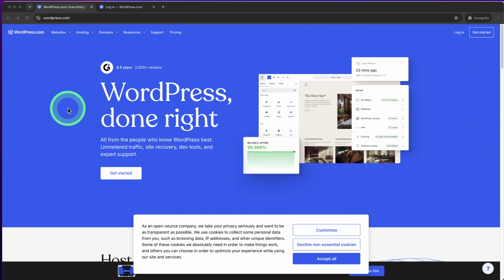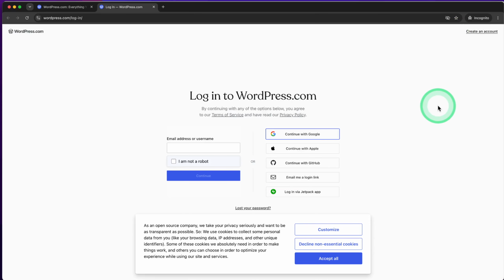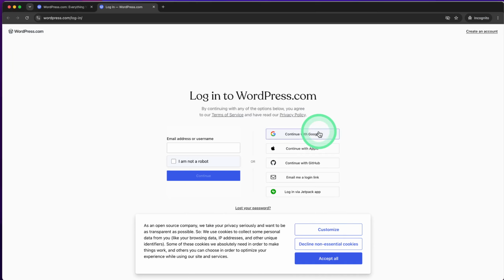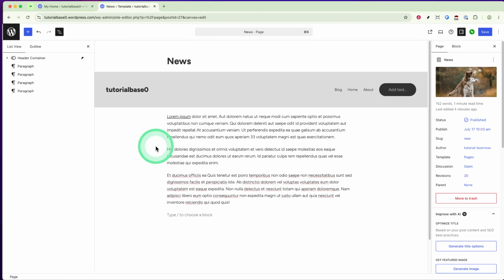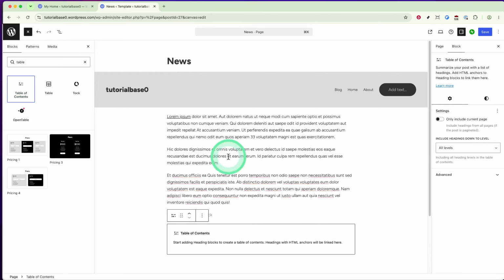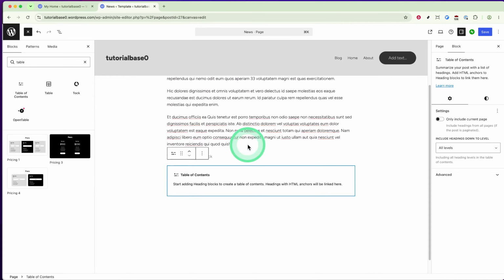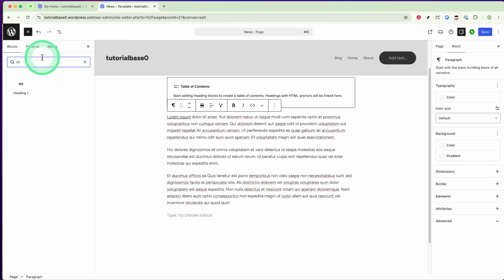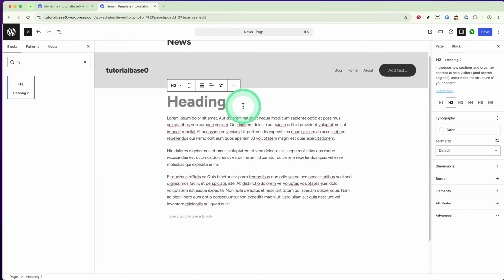How to Do Table of Contents in Wordpress (Step-By-Step) [2026 guide]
00:00 Introduction
00:12 Benefits of a Table of Contents
00:19 Step-by-Step Tutorial Overview
00:32 Logging into WordPress
01:07 Accessing the Site Editor
01:20 Adding the Table of Contents Block
01:52 How the Block Works
02:28 Final Thoughts and Tips